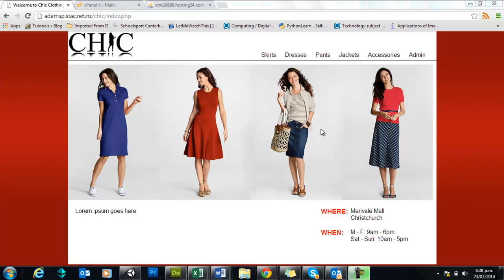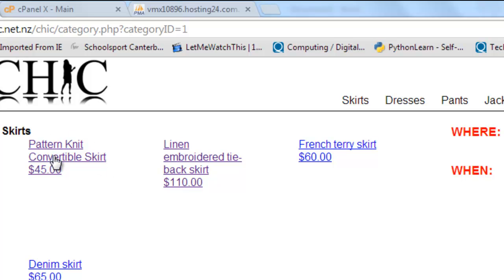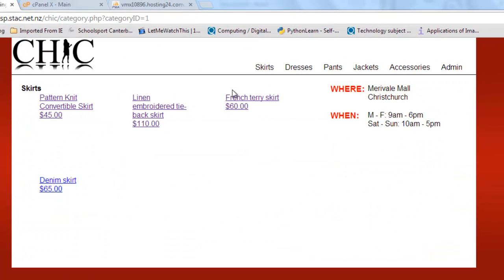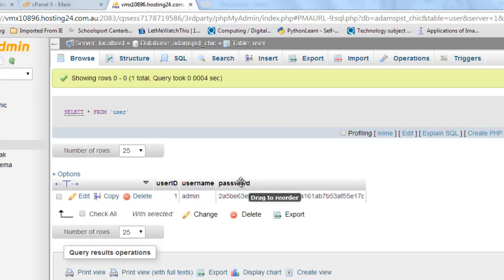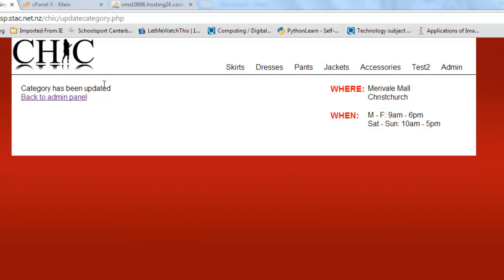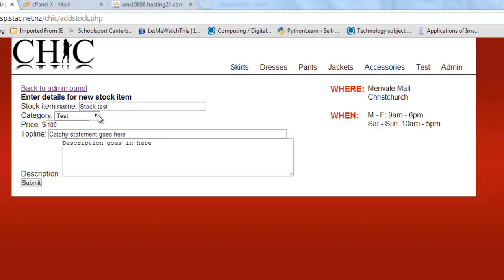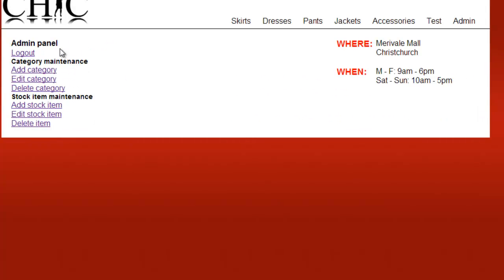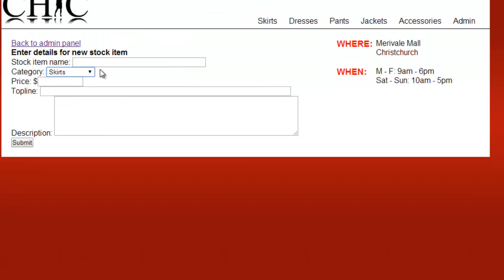Dynamic website walkthrough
A walkthrough of a website I put together for a training day.

For those interested in the encryption side of the admin section, good websites are: